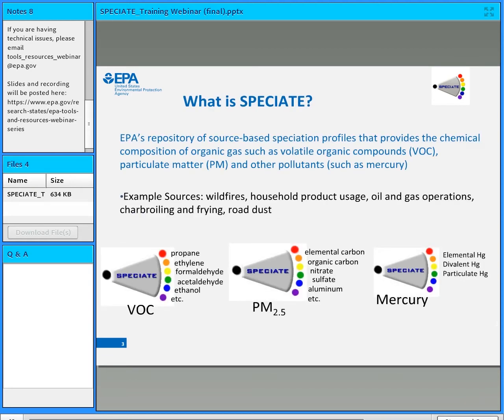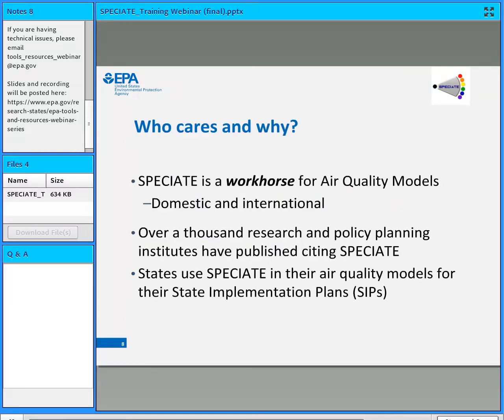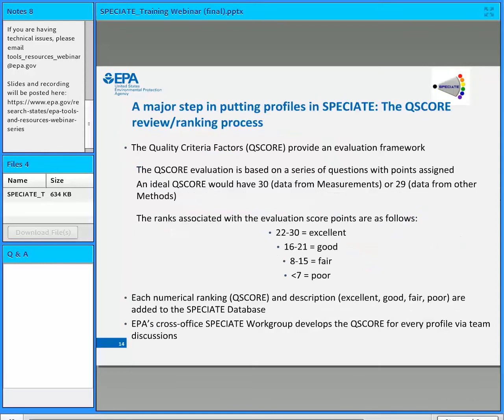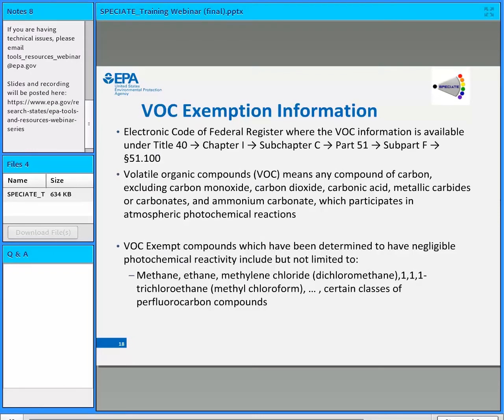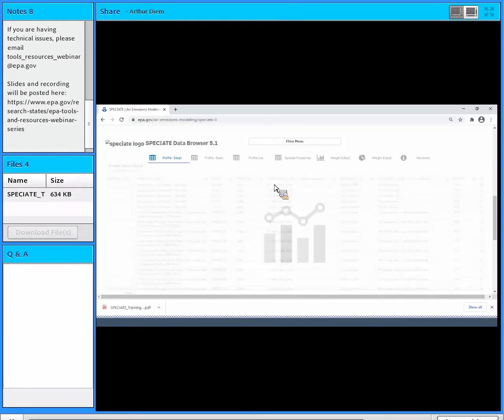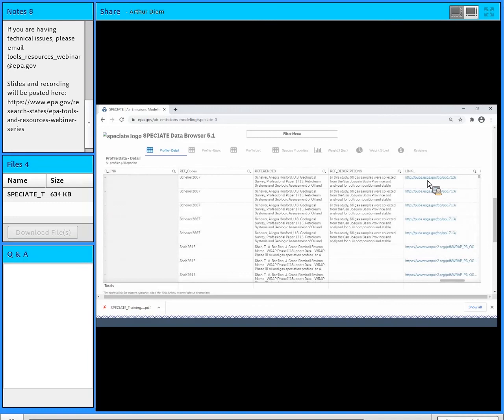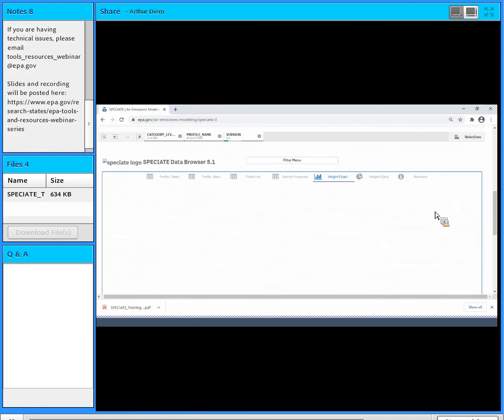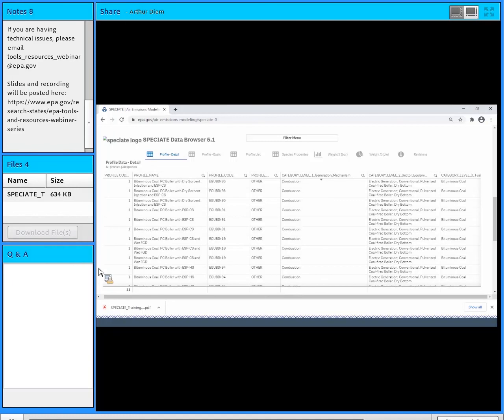SPECIATE Training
Each month the U.S. EPA’s Office of Research and Development (ORD) hosts the EPA Tools and Resources training webinar, a public webinar featuring presentations to share EPA research and science-based tools to help inform decisions for state and local governments, tribes, and others.

This webinar, recorded on December 3, 2020, featured George Pouliot in EPA's Office of Research and Development and Art Diem of EPA’s Office of Air and Radiation, presenting a training webinar of SPECIATE, EPA’s repository of organic gas and particulate matter chemical speciation profiles of air pollution sources. This webinar provided an overview of EPA’s SPECIATE database and how it is developed and used, summarized the updates made to SPECIATE in the recent versions, and showed how one could use a speciation profile to compute species emissions.